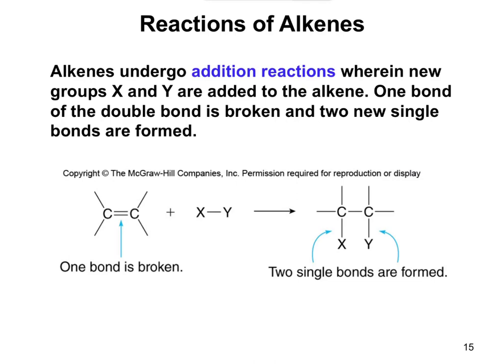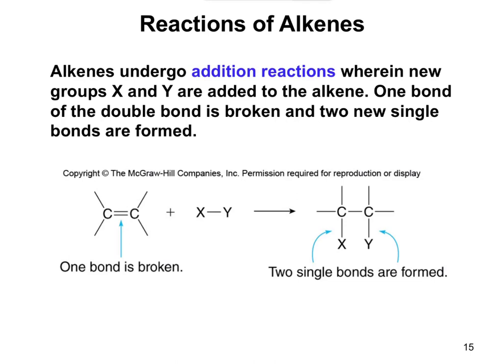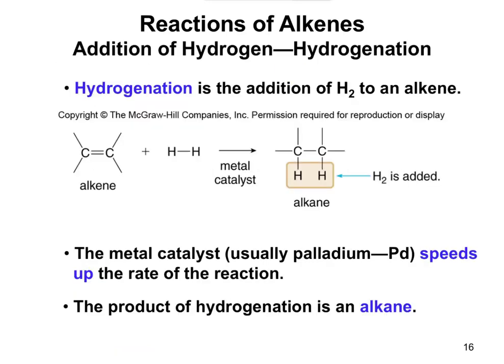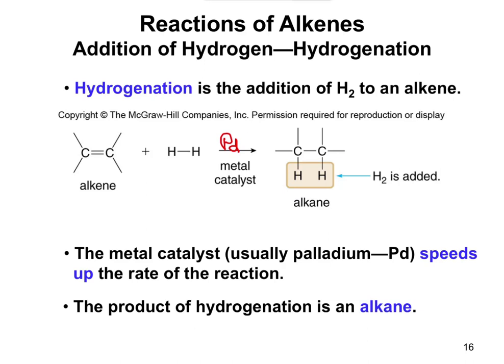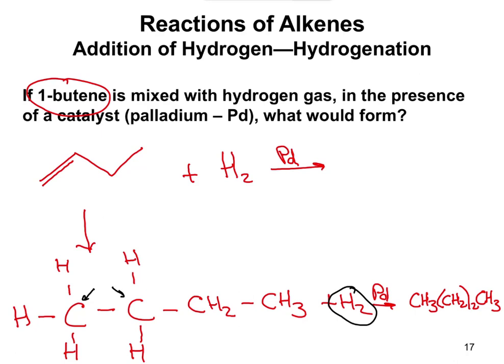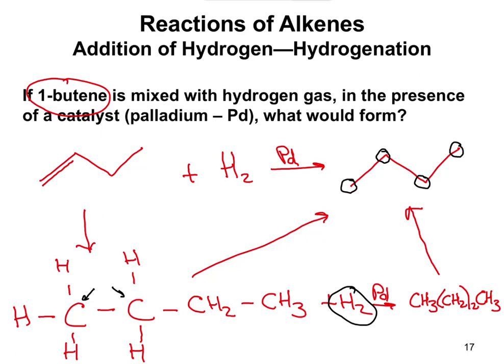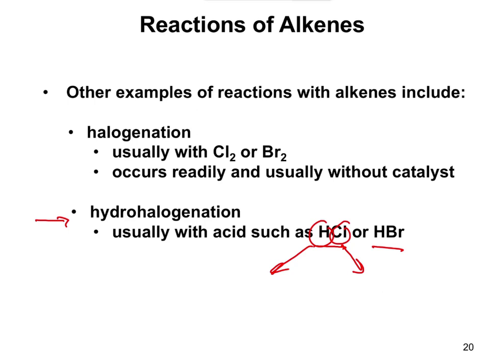Chapter 11.4 - Addition reactions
A description and examples of various addition reactions with alkenes, including hydrogenation, hydration, halogenation, and hydrohalogenation. At the end, there's also a description of Markovnikov's rule, which dictates details of both hydration and hydrohalogenation reactions.